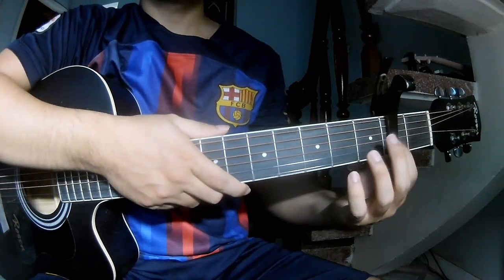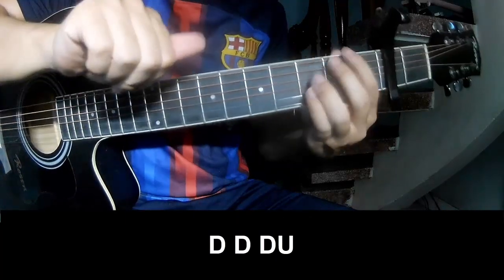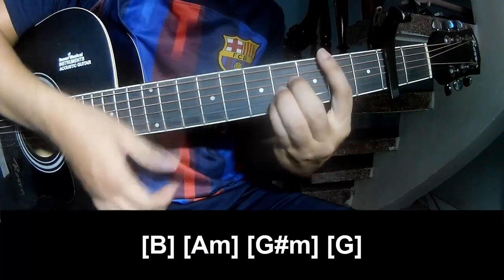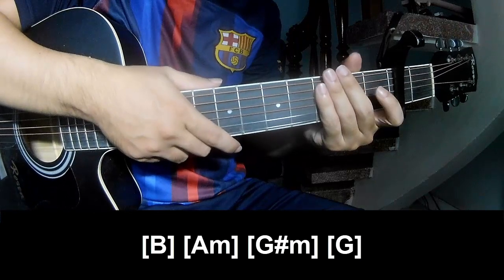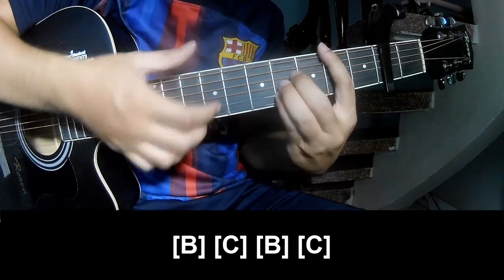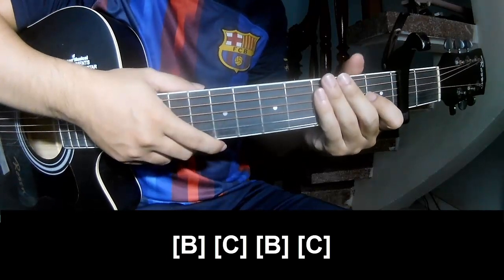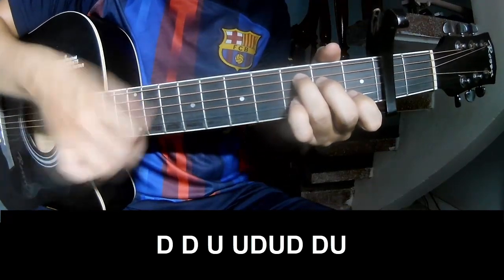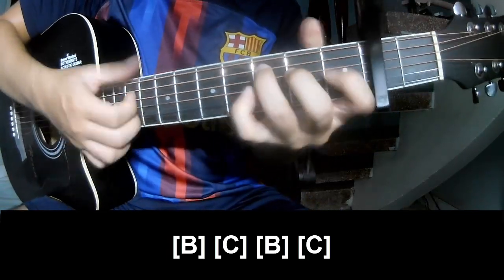How To Play Guitar think later By Tate McRae Version 2